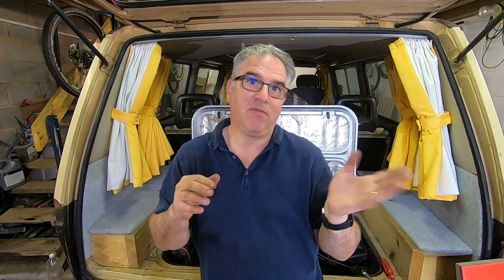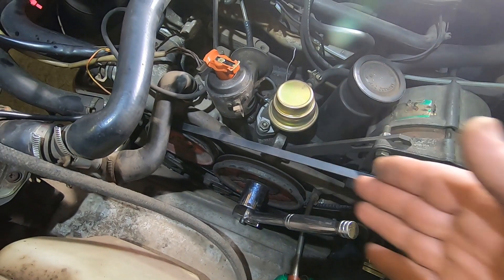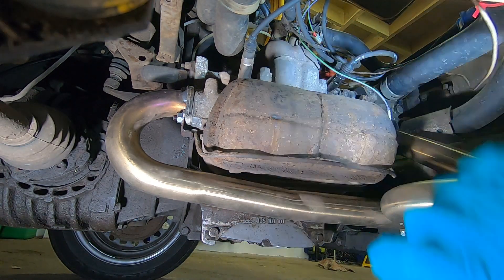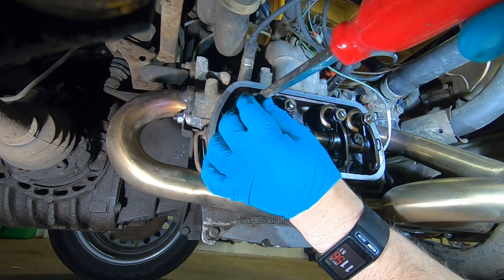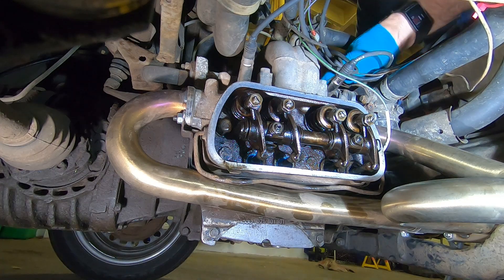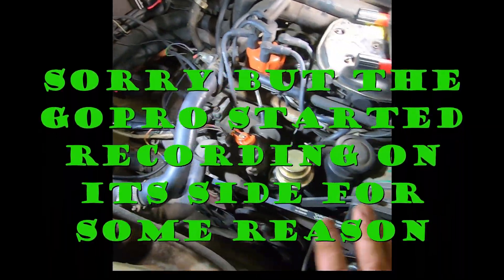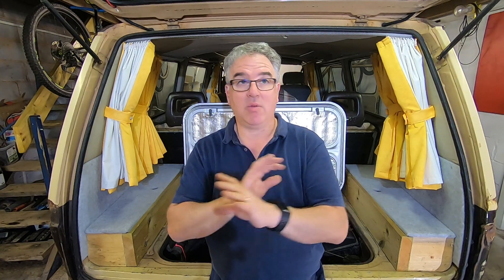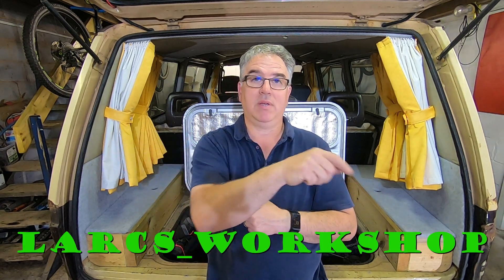Noisey T3/T25 hydraulic tappets? Lets adjust them.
So Buggly's tappets rattled like nuts in and old tin can.
This is how I adjuster the rockers to quiet them down a bit.
WOW big difference.